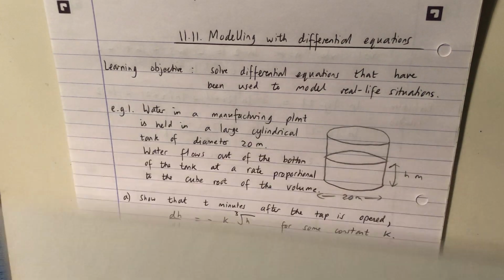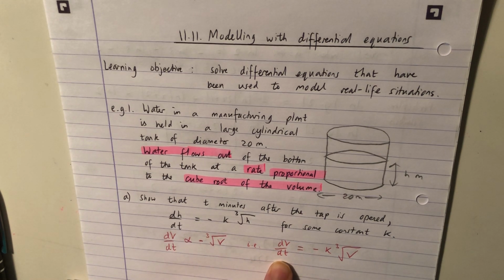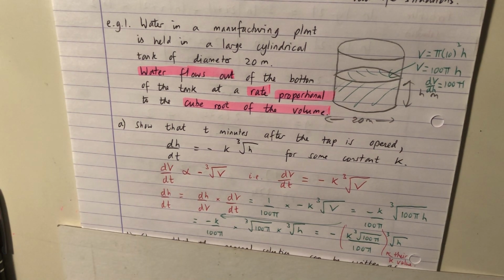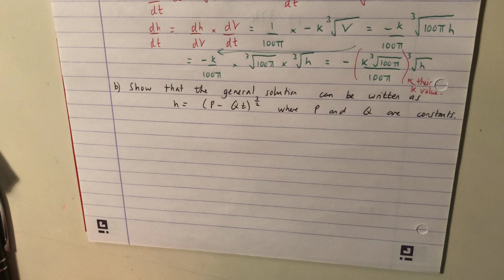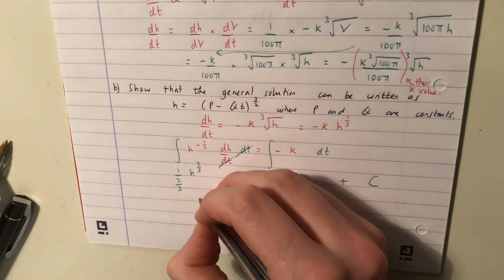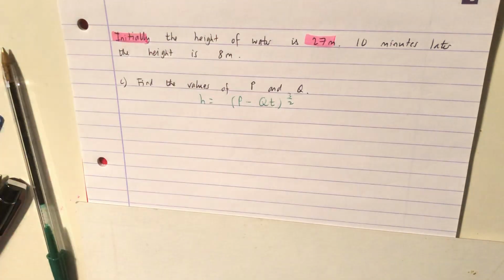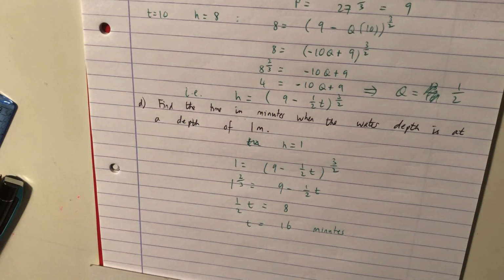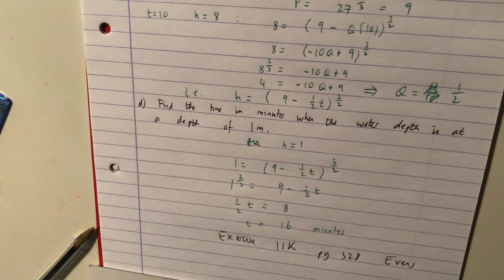Year 12FM: 11.11 Modelling differential equations